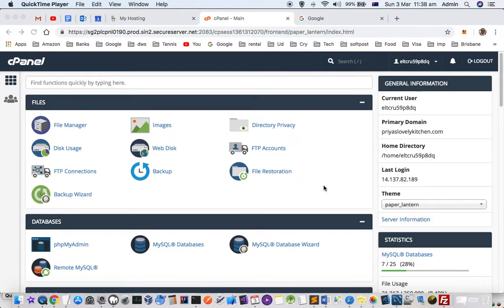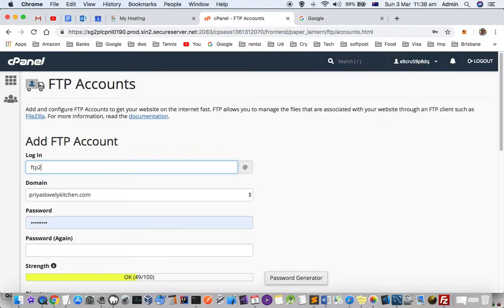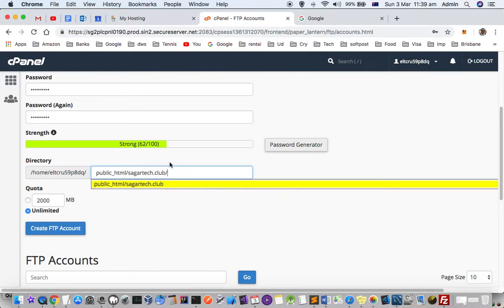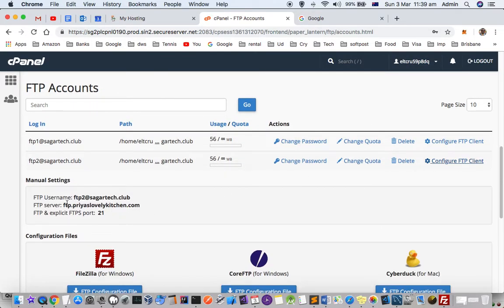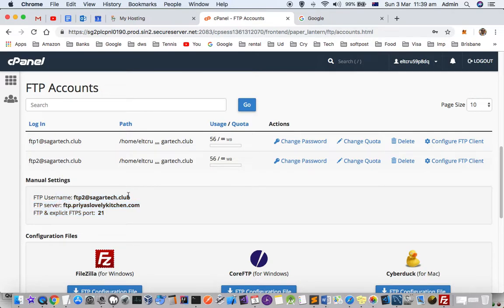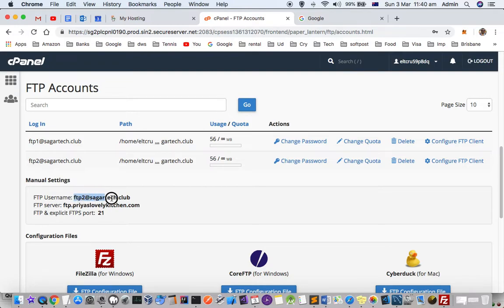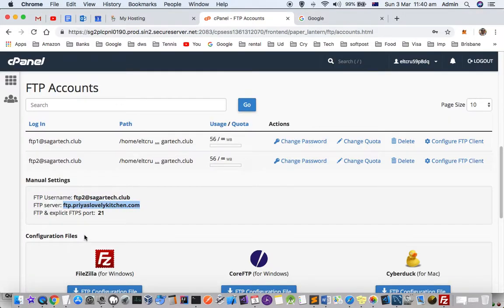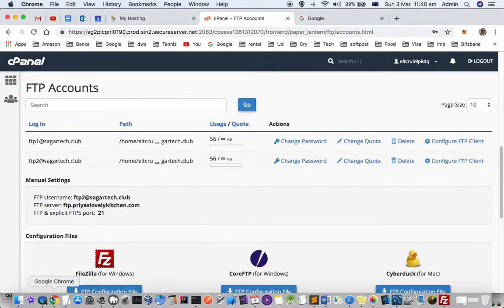How to create FTP user | Access godaddy website using filezilla